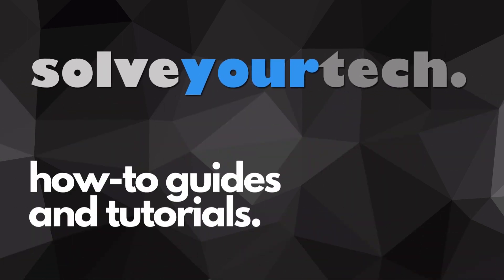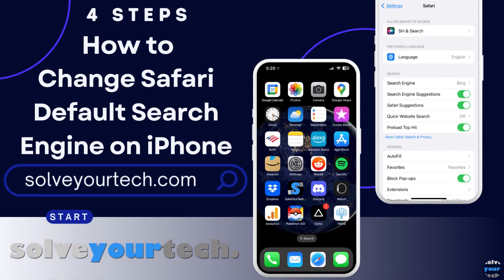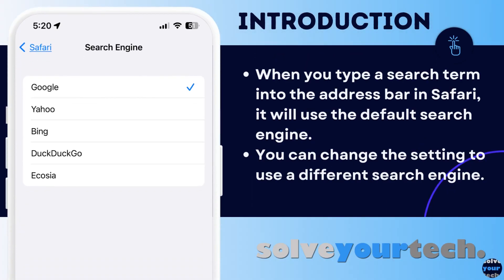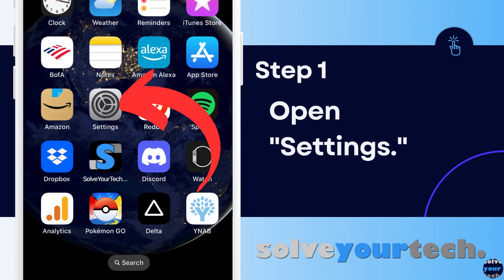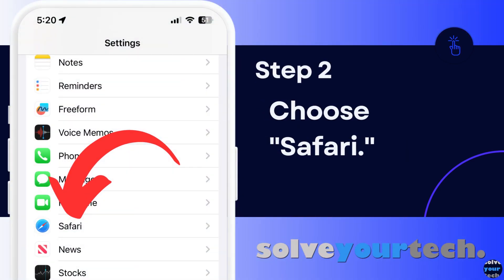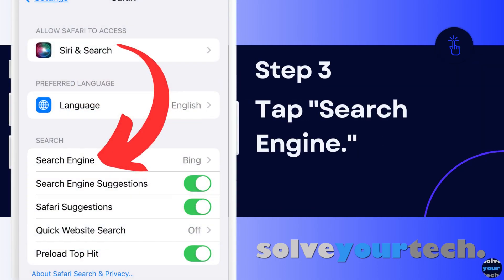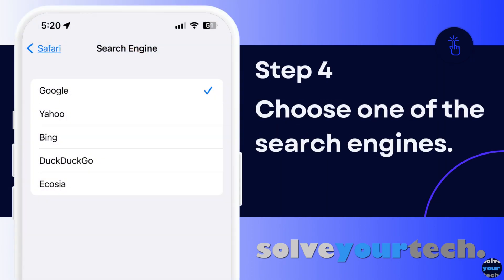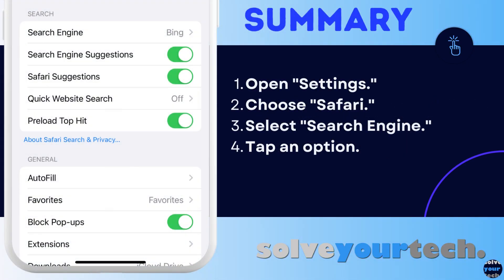How to Change Safari Default Search Engine on iPhone (4 Steps)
You can read more about how to change Safari default search engine on iPhone

In this video tutorial, we'll show you how to change the default search engine in Safari on your iPhone. By default, Safari uses Google as its search engine, but you can easily switch to another search engine of your choice.

In this step-by-step guide, we'll walk you through the process of changing your default search engine in Safari on your iPhone. We'll cover the following steps:

1. Open the Settings app on your iPhone.
2. Scroll down and tap on Safari.
3. Tap on Search Engine.
4. Select your preferred search engine from the list.

Chapters
00:00 Title
00:58 Overview of How to Change Safari Default Search Engine on iPhone
01:29 Steps 1 - 4
02:04 Summary of How to Switch the Default iPhone Search Engine

We show a full overview of how to complete this process, as well as walk you through each step of the process so that you can choose the search engine that you prefer.

If you're looking to customize your browsing experience on your iPhone, this video is for you. Watch now to learn how to change your default search engine in Safari on your iPhone.